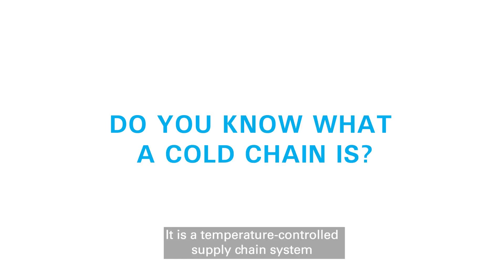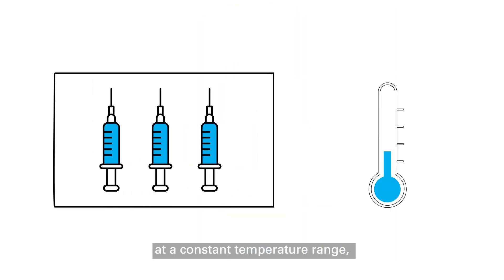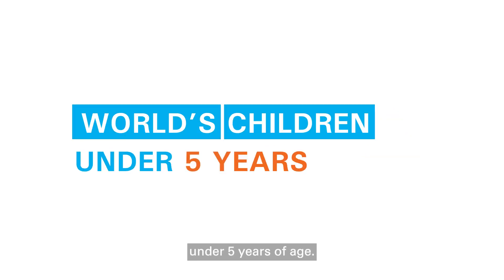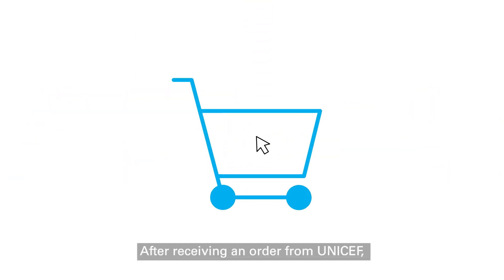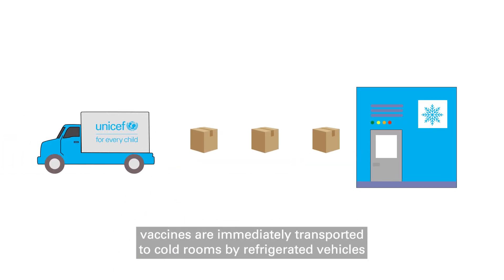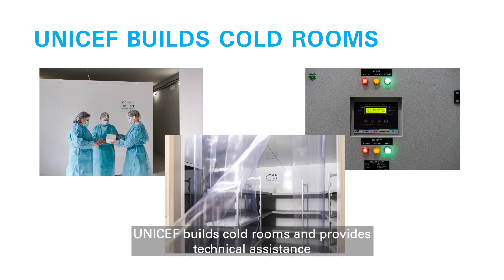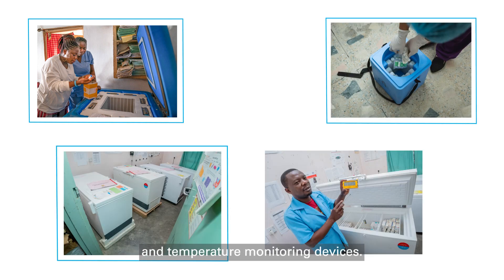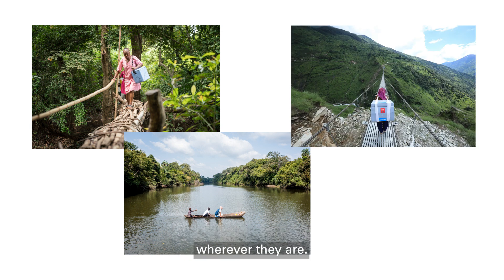What is a cold chain?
Watch this video to find out how UNICEF brings vaccines closer to children – wherever they are – maintaining, monitoring and documenting the temperature every step of the way.